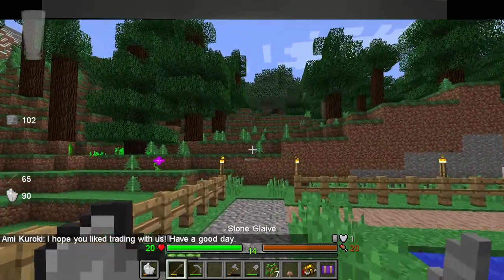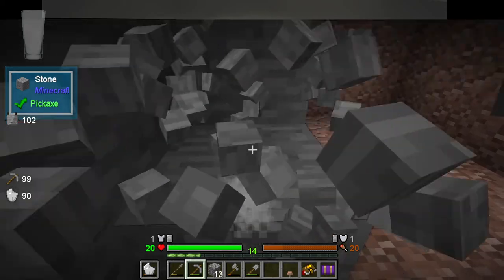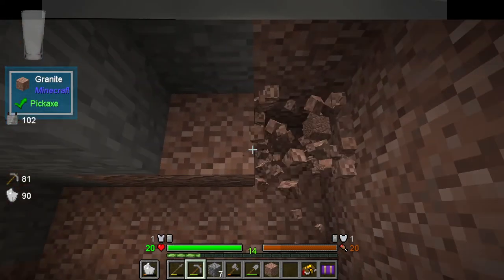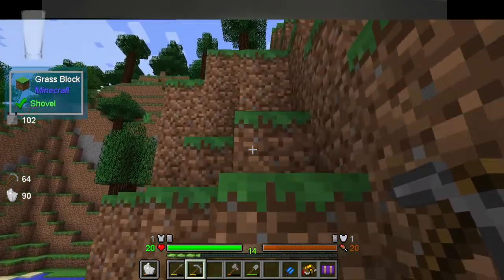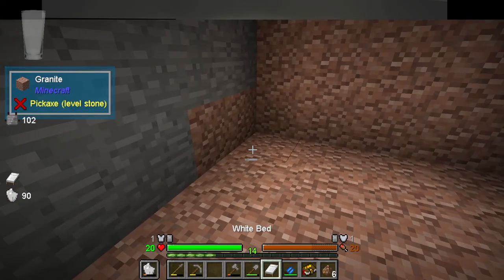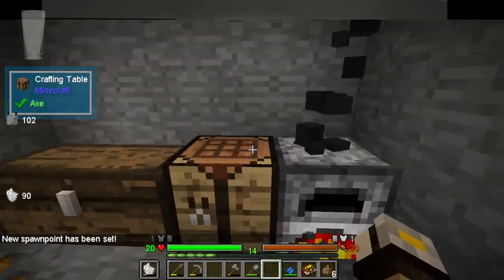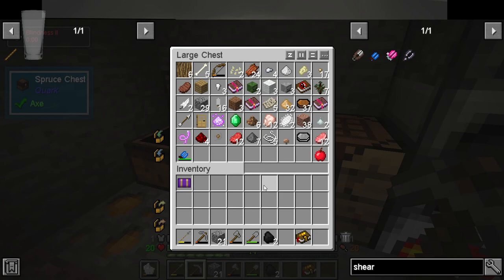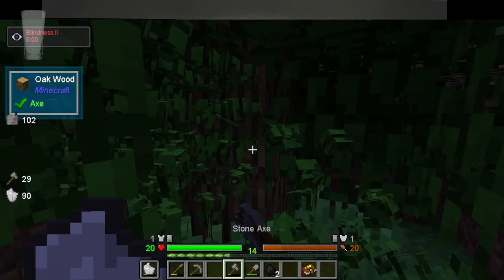The Growth Continues